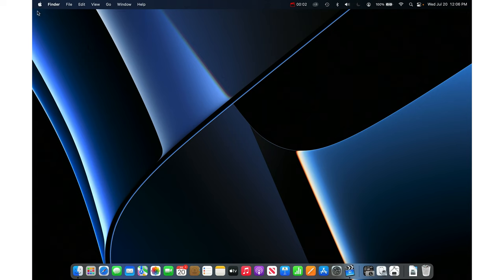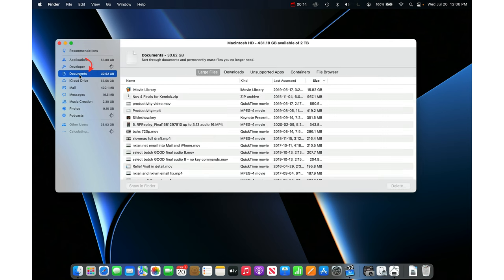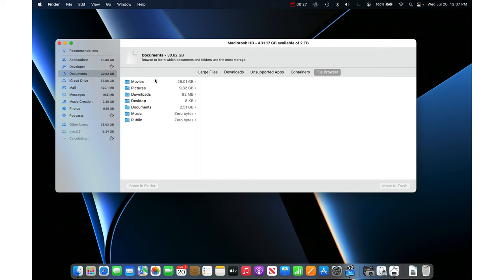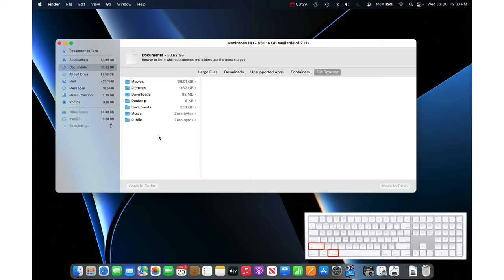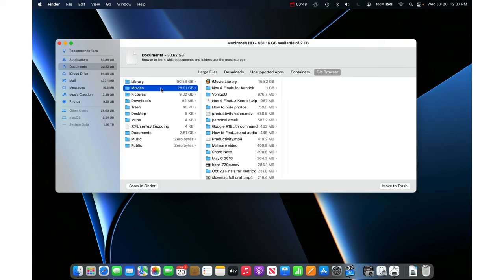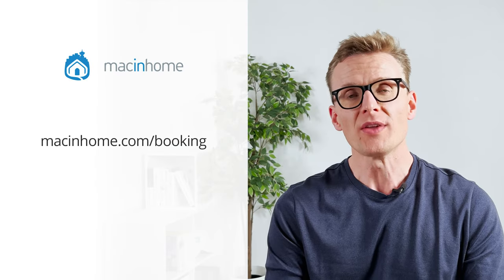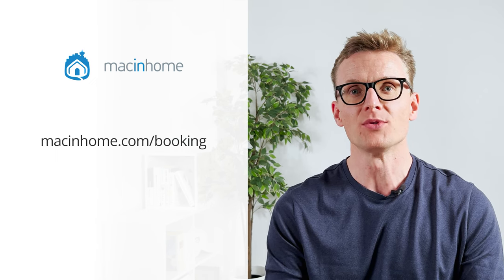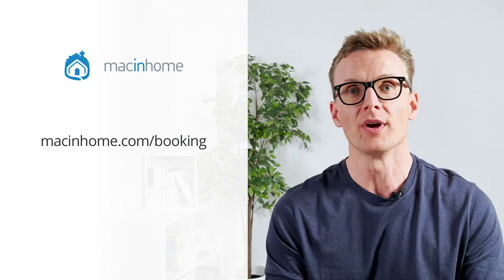How to Free Up Storage Space on Your Mac in 20 Seconds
Need to find and delete some big files quickly? Want to know what is using up all the Gigabytes (GB) on your Mac? This video is for you!